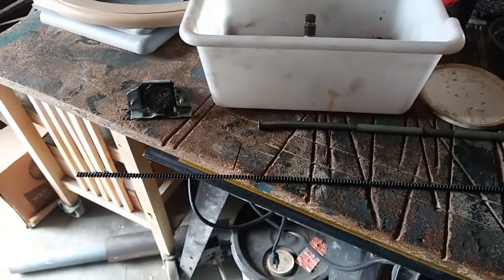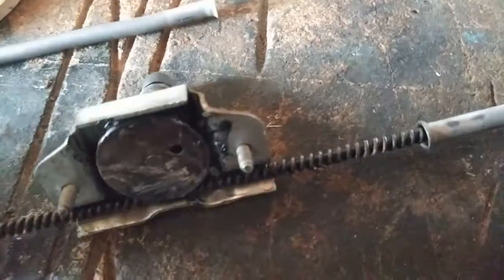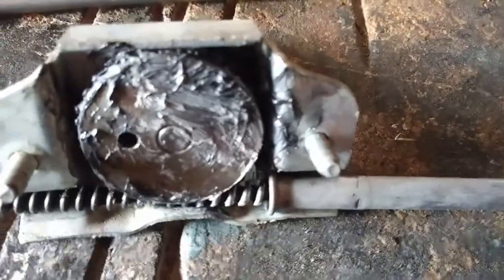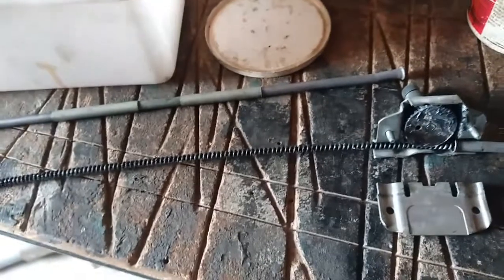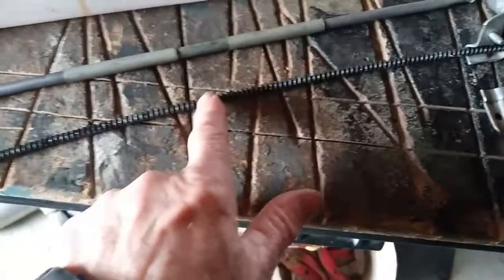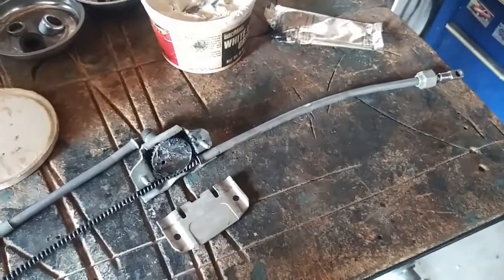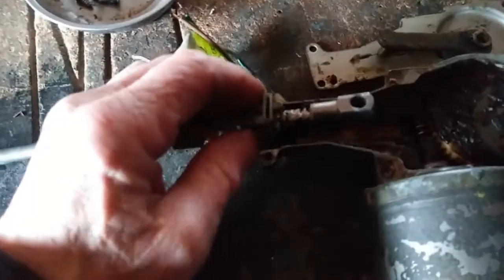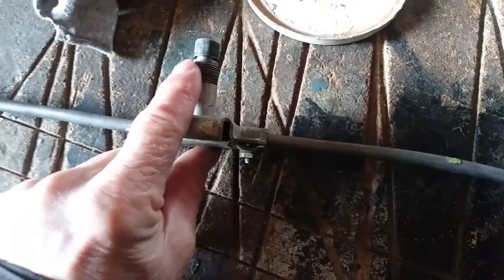MGB wiper mechanism exposed and explained.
Taking apart the wiper mechanism from a 1970 MGBGT but it's the same for all basically.